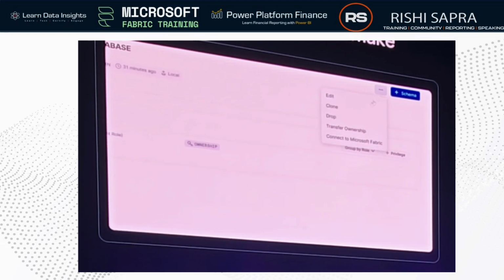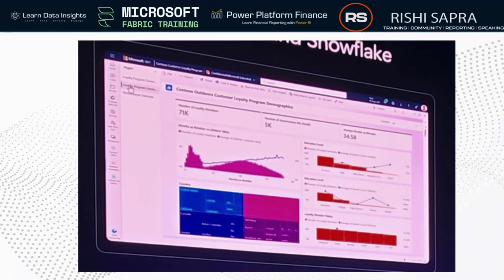Delta–Iceberg Interoperability in Microsoft Fabric (Fabcon2025 Key Feature Announcements)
Microsoft and Snowflake just made your data more accessible — across platforms.
With Delta–Iceberg interoperability via Apache XTable, you can store data once and query it from both Fabric and Snowflake — regardless of whether it's written in Delta or Iceberg format.

In this video:
- Understand how XTable enables dual-format reads
- Explore cross-platform use cases
- See how this supports an open, unified lakehouse

If your enterprise straddles both ecosystems, this feature simplifies integration while keeping your architecture clean and efficient.

In this video Rishi Sapra (Microsoft MVP) outlines the key highlights of this feature, including snippets of the Fabric conference Keynote session! for the full list of key announcements!

The top 10 key features are all covered in a separate video, included in this playlist